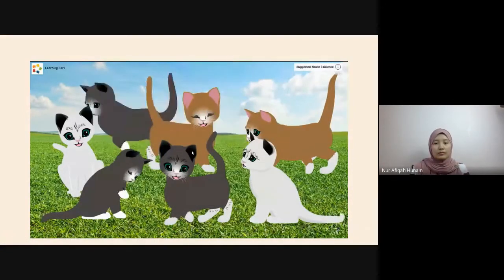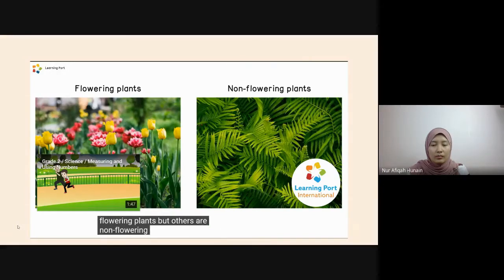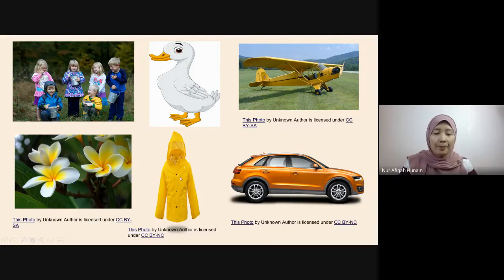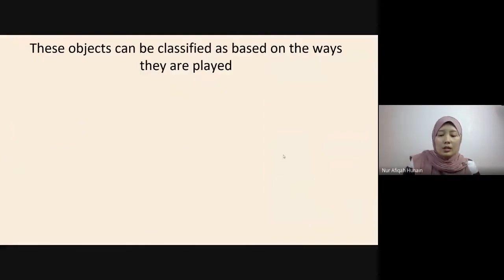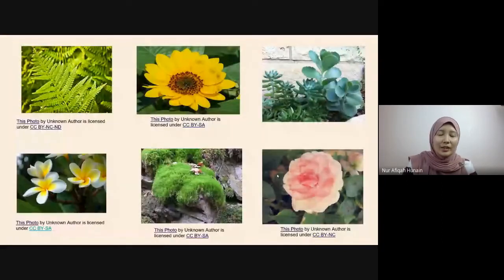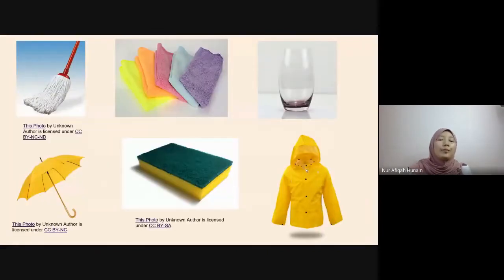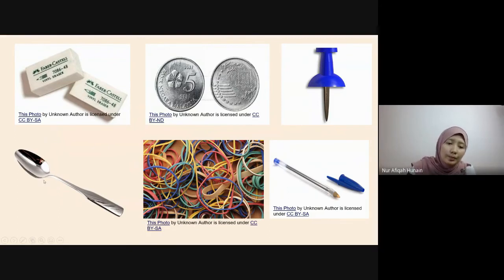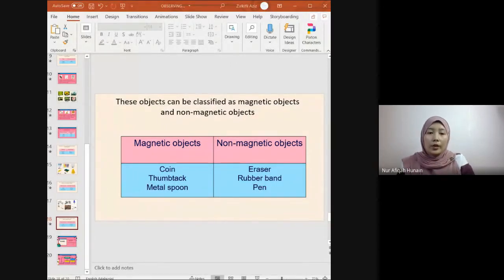Primary 2: How to classify?